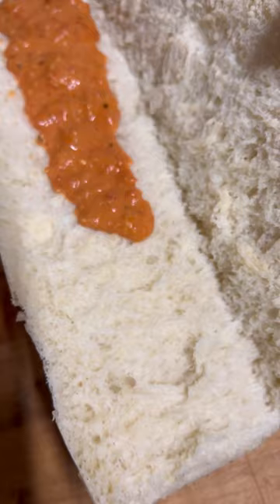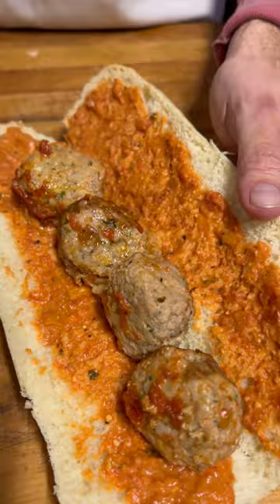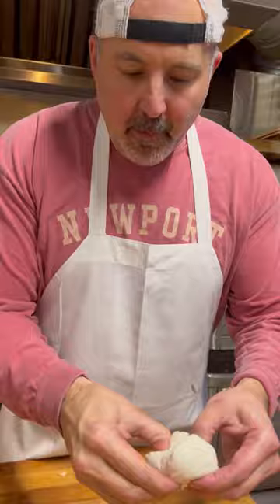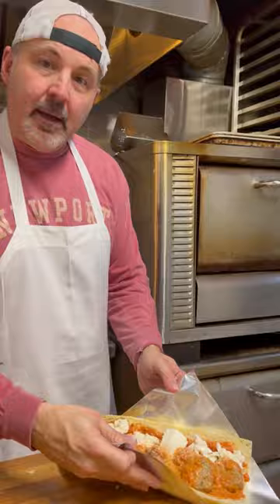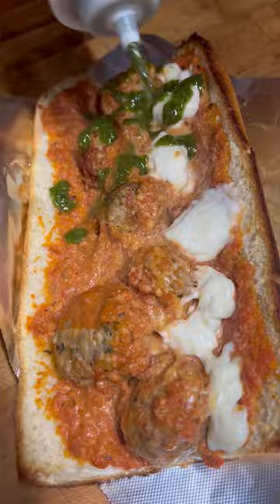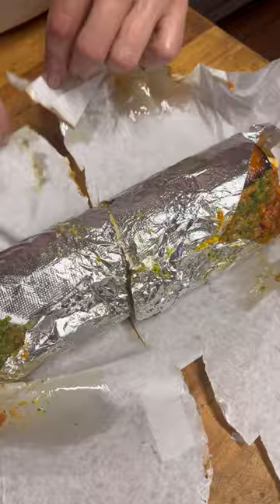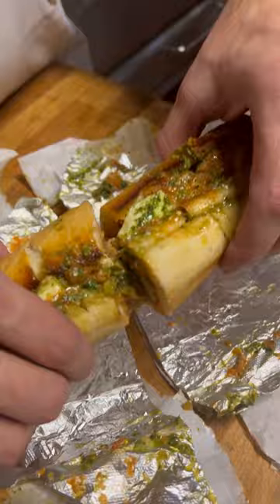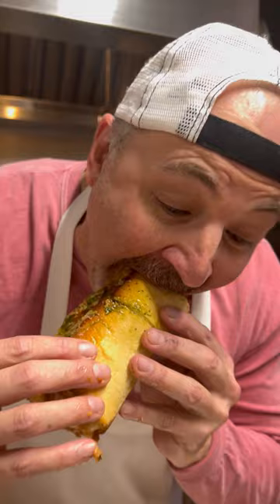We did WHAT to this meatball sub?!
In this video you'll learn how to make a really great dish that's so EASY!

This Baked Ziti recipe is AWESOME.  It's got 4 different types of cheese. A great tomato sauce and some fresh basil.

This is perfect for feeding a big crowd.

You can freeze this and cook it when you're ready too.  You won't even know the difference.